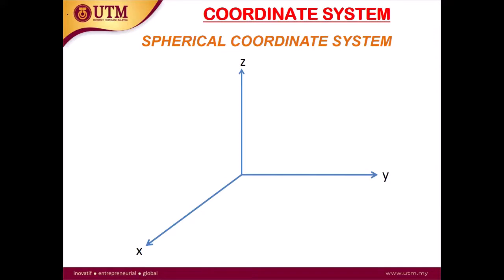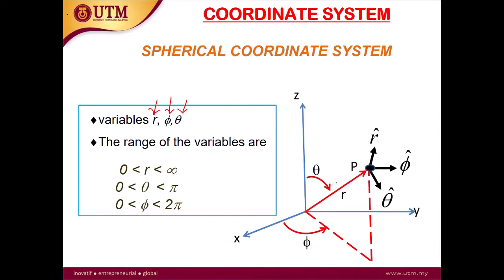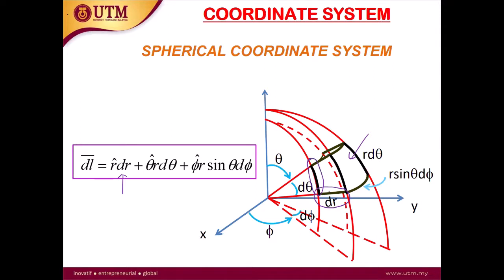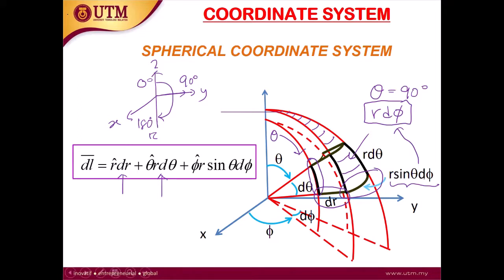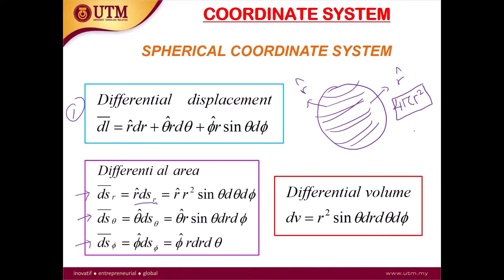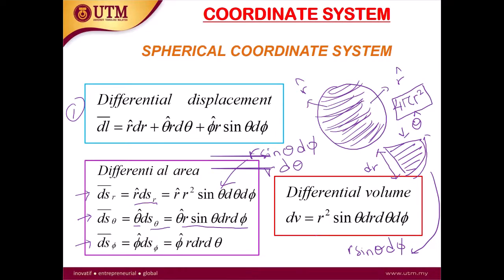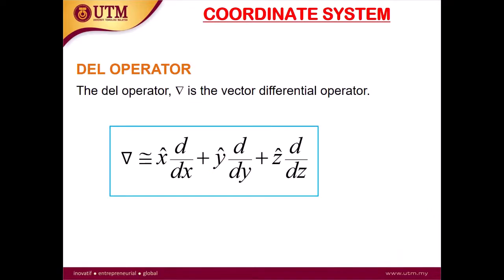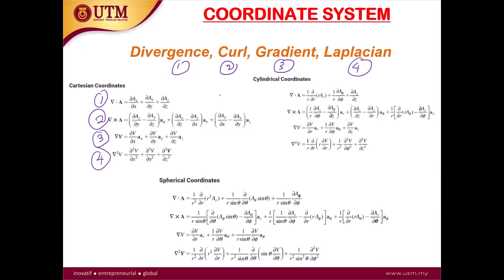EMT Chapter 1b: Coordinate Systems (Part 3 - Spherical Coordinate)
Coordinate System is very important to explain the concept of EMT. When solving problem related to EMT, we need correct coordinate system to define it. Therefore, understanding coordinate system is Vital in this course.

Part 3 discusses the Spherical Coordinate. You will learn the parameters involved with Spherical case (radius, r, theta, and phi)